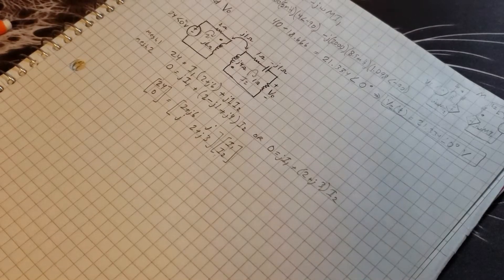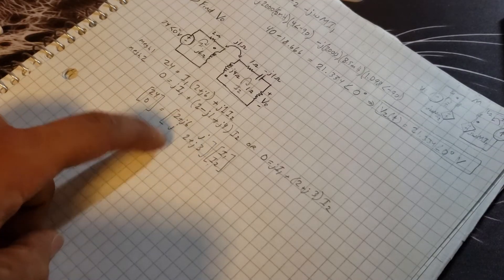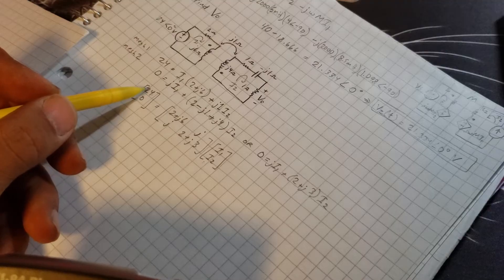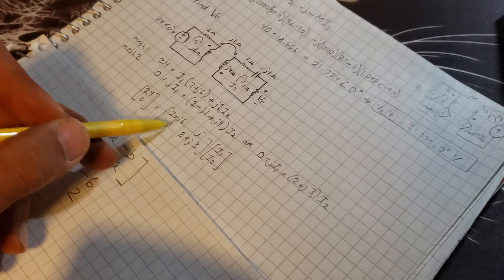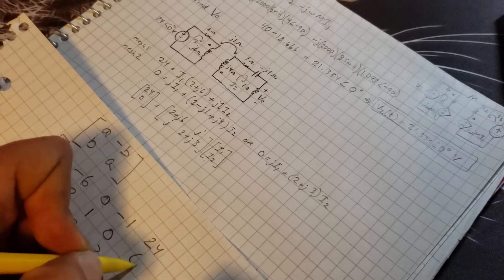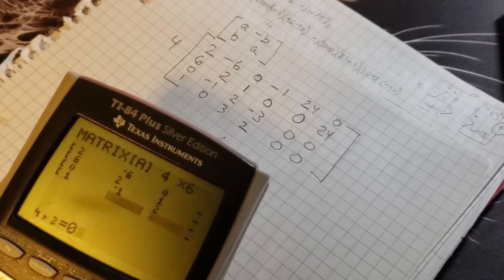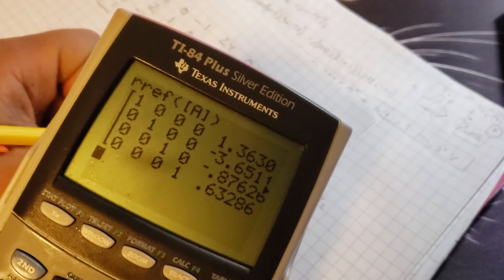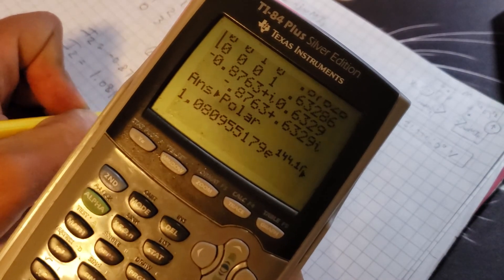TI 84 PLUS: solving a matrix with imaginary numbers (TI 83 too)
... I only ask so that i may continue to bring more and more engineering videos ;) an EE course that uses a lot learned in linear algebra...Showing you how to punch in imaginary numbers in a matrix so that you can solve for unknown variables...in this problem, I used mesh analysis to get my 2 equations, and then solved for current #2...